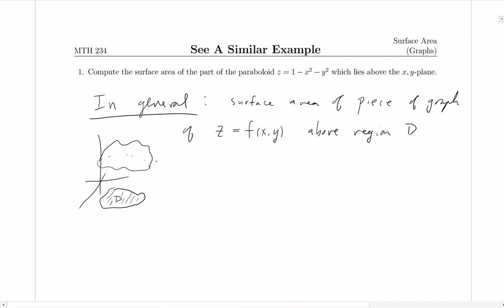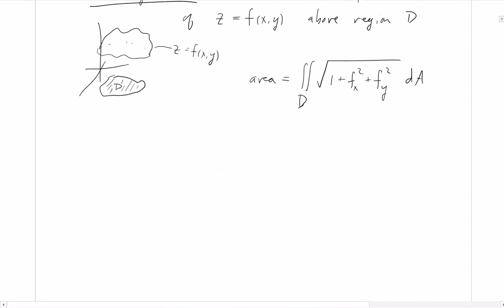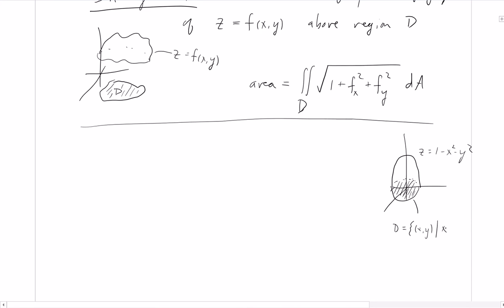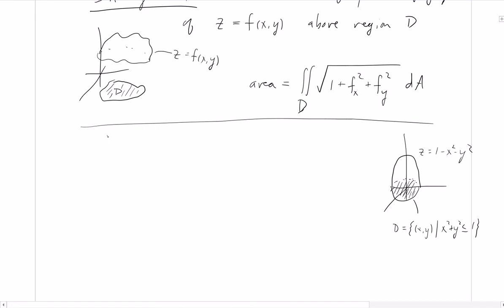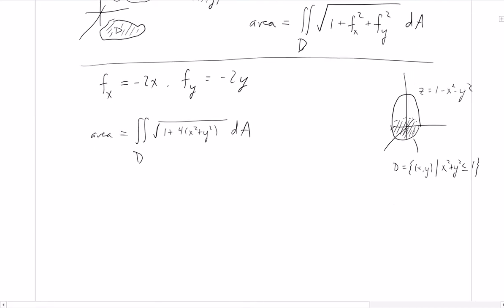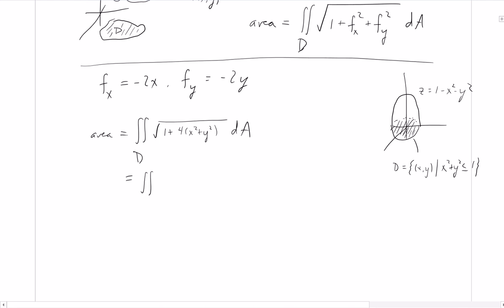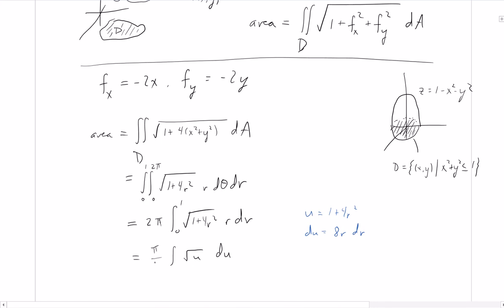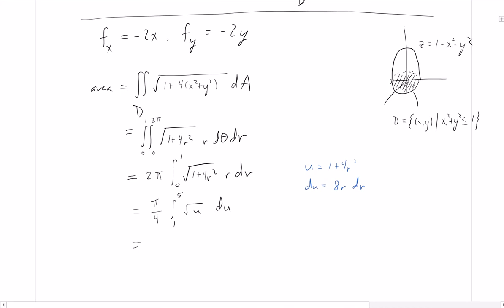Surface Area of a Graph